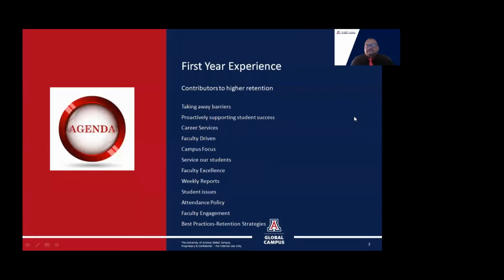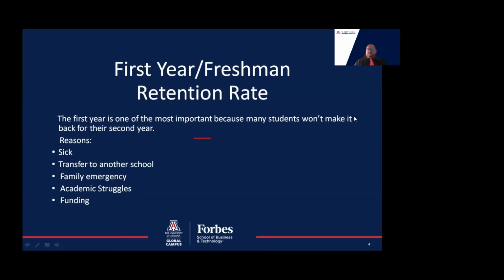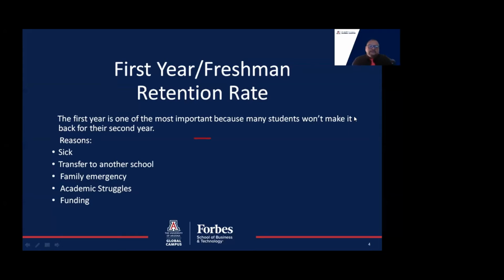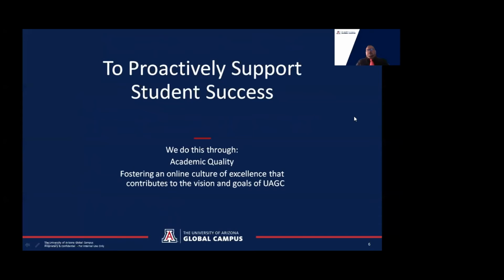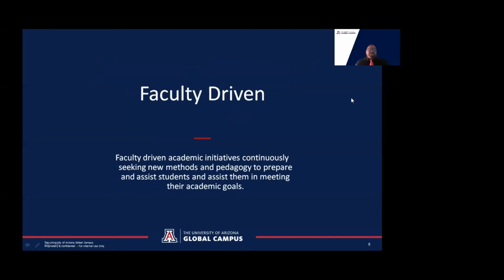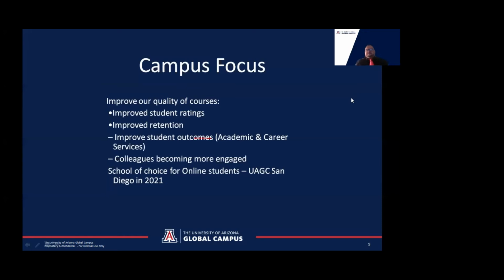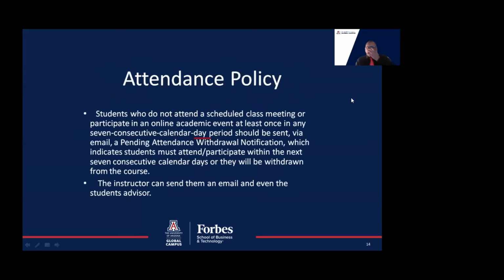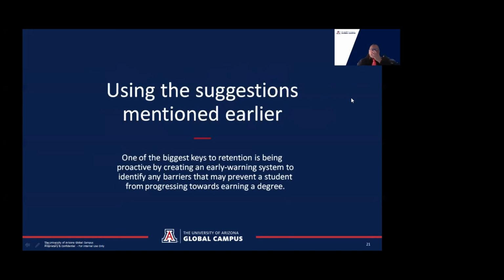June 2021 Forbes Colloquia Best Practices: How to Increase Retention in an Asynchronous Environment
Dr. Pete Limon: June 25, 2021
COVID - 19 has changed the way students learn. Online education has increased for many universities. Lucky for UAGC we were ahead of the game. Now we have to worry about the retention of online students. As a result, this presentation will be on the “Best Practices: How to Increase Retention in an Asynchronous Environment”. UAGC strives to make sure that students complete courses as well as programs. Sometimes students withdraw from their online course or program and the reason is beyond the instructor’s control. Nevertheless, we must strive to increase the retention of our students.